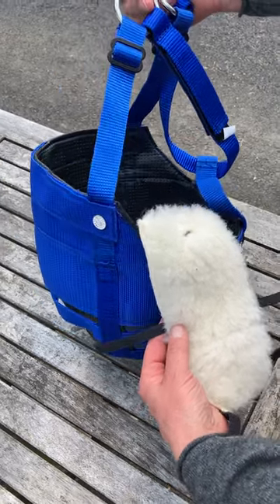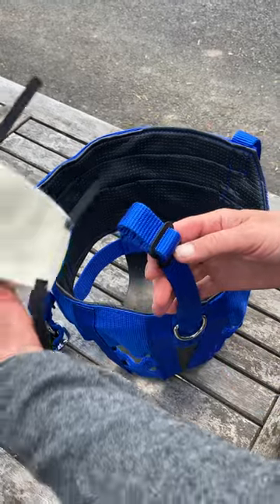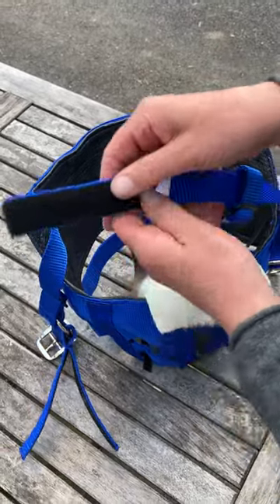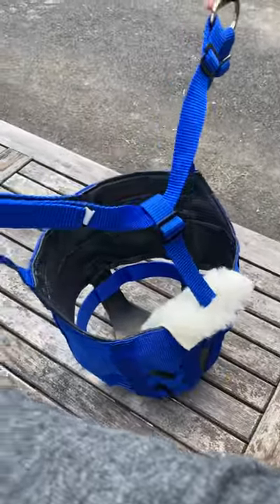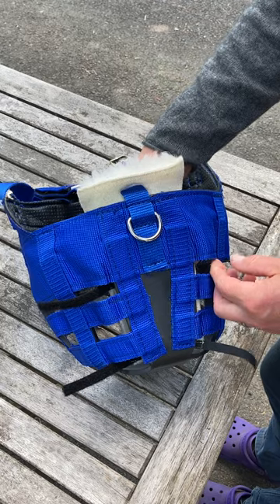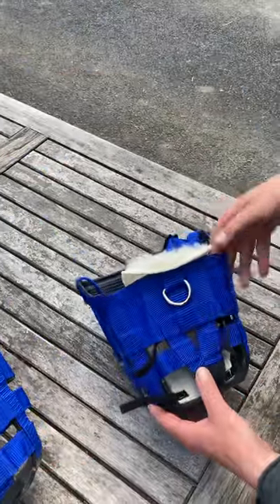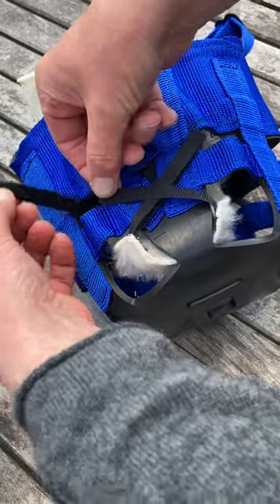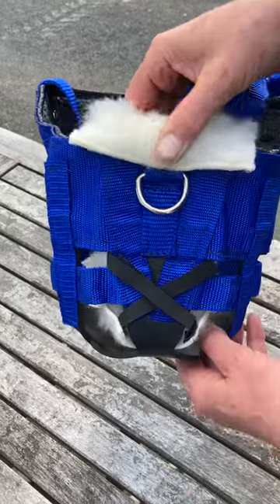Fitting Chin Pad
Fitting a wool chin pad to your Ultimate Muzzle